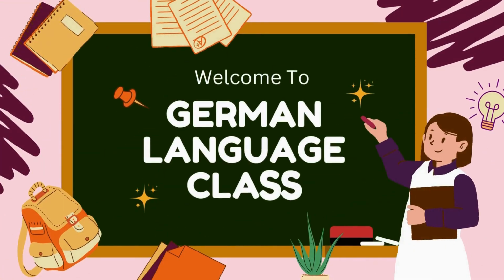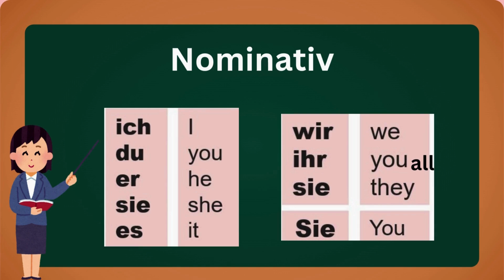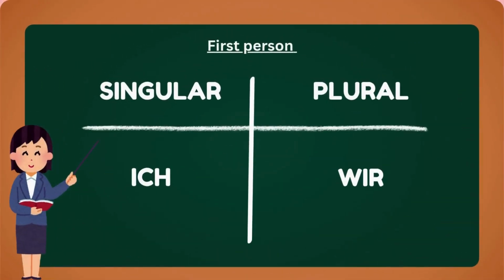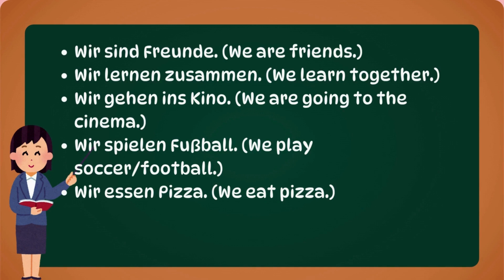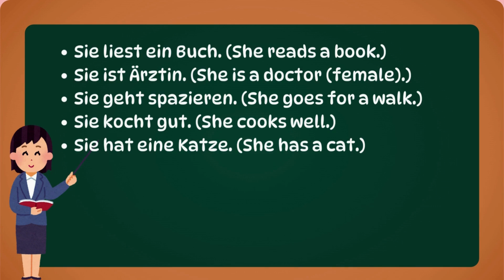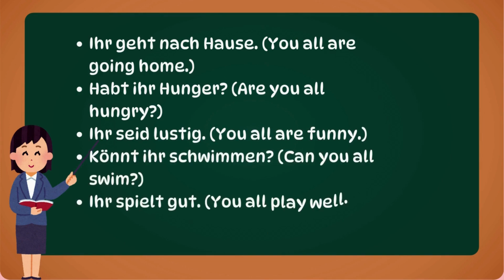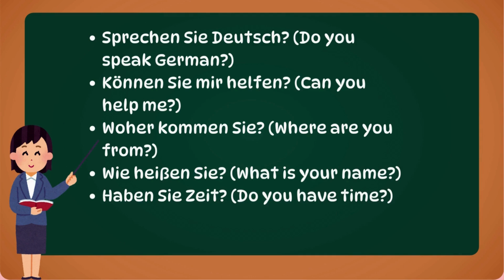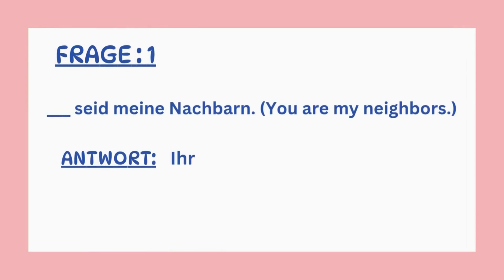German pronouns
🇩🇪✨ German Pronouns Explained Simply | Learn “Er, Sie, Es” with Fun Examples! ✨🇩🇪

Welcome to your fun and easy German lesson! 👋
In this video, we’ll explore the German pronouns — Er (he), Sie (she), and Es (it) — with simple visuals, clear pronunciation, and kid-friendly examples. Whether you’re just starting to learn German or teaching it to children, this video is perfect for you!

🎯 In This Video, You’ll Learn:

The meanings of Er, Sie, and Es 🇩🇪

How to pronounce each correctly 🗣️

When to use them in sentences

Easy tricks to remember German pronouns forever! 💡

📚 Perfect for:
✅ Kids learning German
✅ Parents teaching children
✅ Absolute beginners learning German grammar

💬 Watch till the end for a quick quiz to test your understanding!